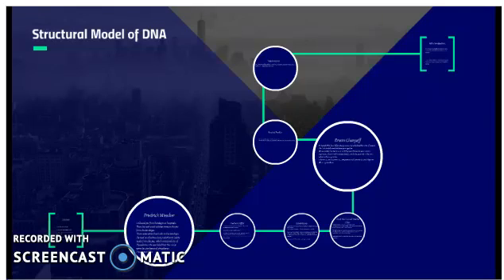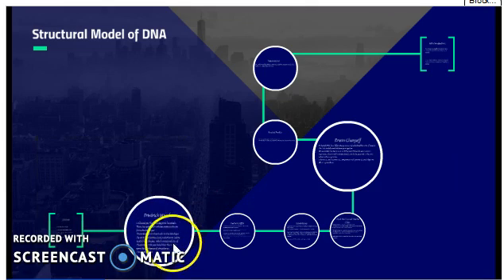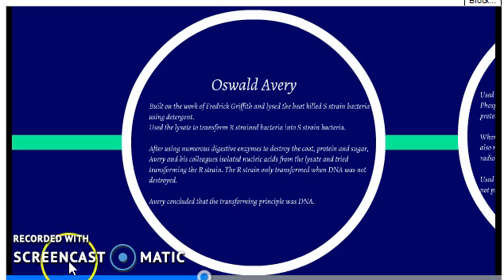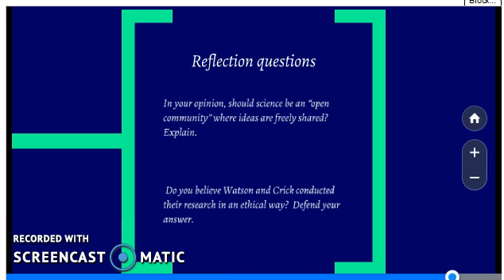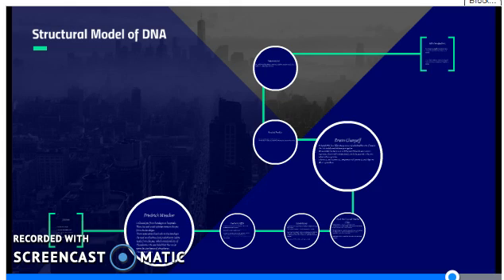UDL guideline analysis of Prezi_Yohanis Kassa